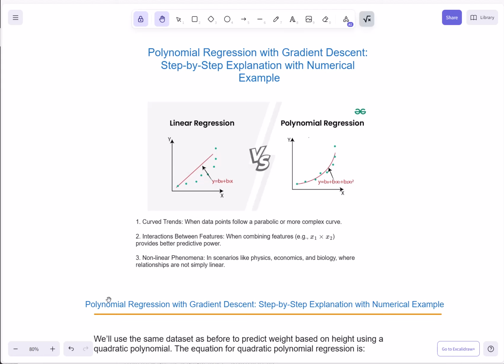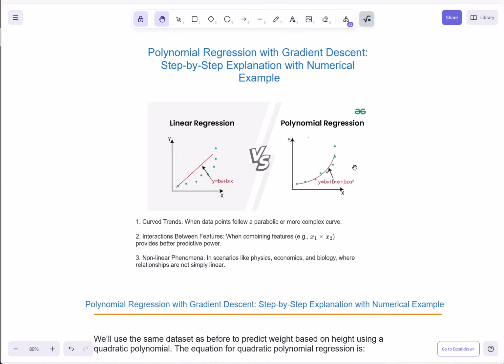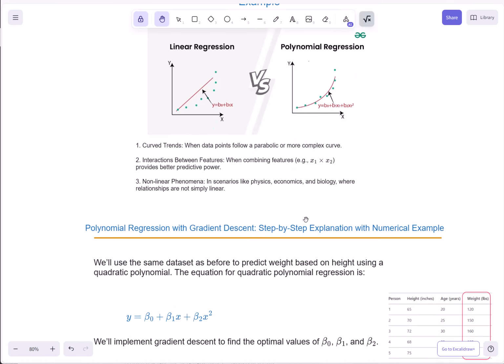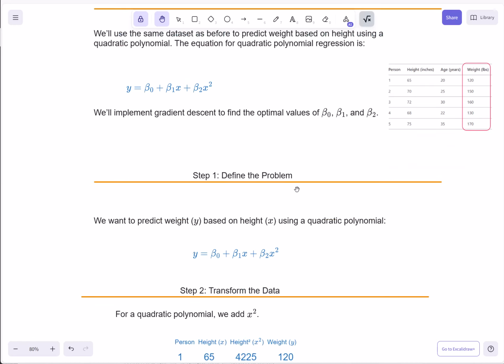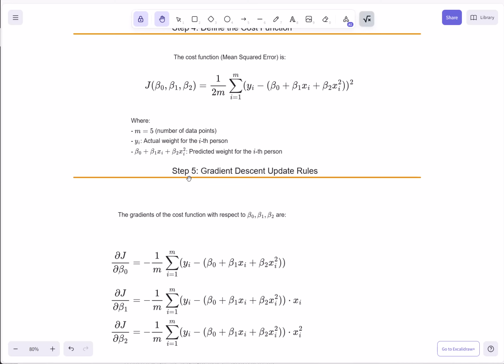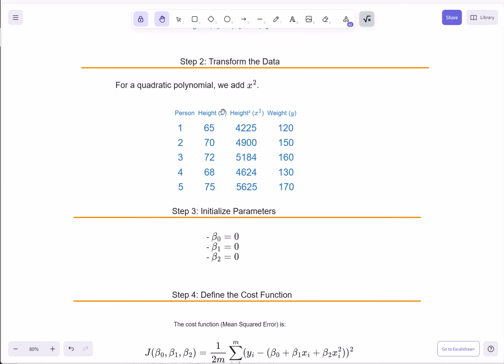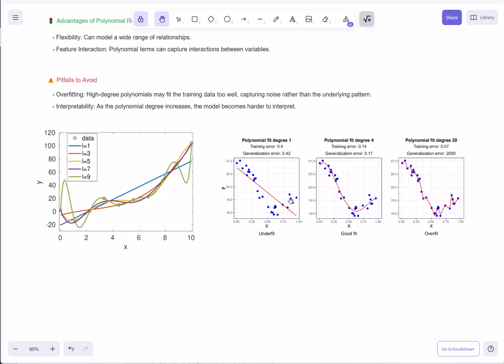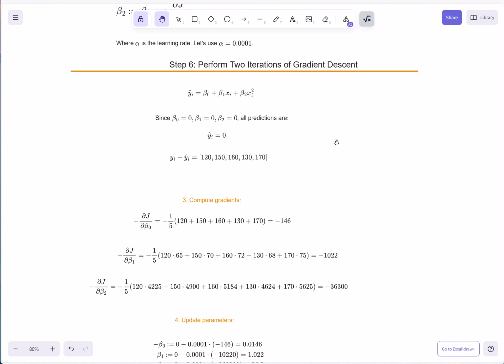6 Polynomial Regression with Gradient Descent Explained Step by Step Tutorial with Numerical Exampl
Dive into the world of Polynomial Regression and Gradient Descent in this step-by-step tutorial! Whether you're a beginner or an experienced data scientist, this video will guide you through the concepts, math, and implementation of Polynomial Regression using Gradient Descent, complete with a detailed numerical example to solidify your understanding.

🔍 What You’ll Learn:
- What is Polynomial Regression? Understand how it extends linear regression to model nonlinear relationships.
- What is Gradient Descent? Learn the intuition behind this optimization algorithm and how it minimizes the cost function.
- Step-by-Step Numerical Example: Follow along as we break down the calculations for Polynomial Regression using Gradient Descent.
- Implementation Tips: Get practical advice on implementing this in Python or your preferred programming language.
- When to Use Polynomial Regression: Discover the best scenarios for applying this technique.
- Pro Tips: Advanced strategies to avoid overfitting and improve model performance.

- Beginners: If you’re new to machine learning or regression, this video simplifies complex concepts with clear explanations and examples.
- Pros: Even if you’re experienced, this tutorial offers fresh insights and a deeper understanding of the math behind the algorithms.

- Clear and Engaging: No confusing jargon—just straightforward explanations with real-world examples.
- Hands-On Learning: Follow along with step-by-step calculations and coding examples.
- Actionable Insights: Learn how to apply Polynomial Regression and Gradient Descent to real-world problems.

📌 Keywords for SEO:
Polynomial Regression, Gradient Descent, Machine Learning Tutorial, Data Science, Regression Analysis, Step-by-Step Guide, Numerical Example, Beginner to Advanced, Optimization Algorithm, Cost Function, Python, Overfitting, Nonlinear Regression, Predictive Modeling.